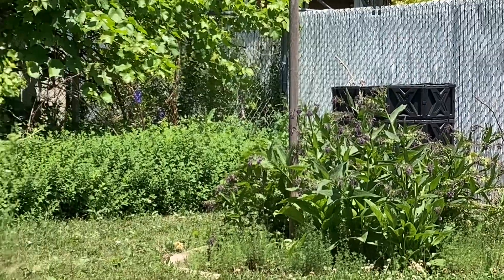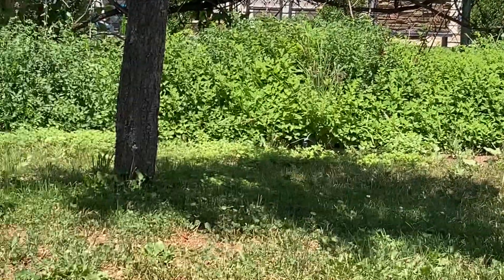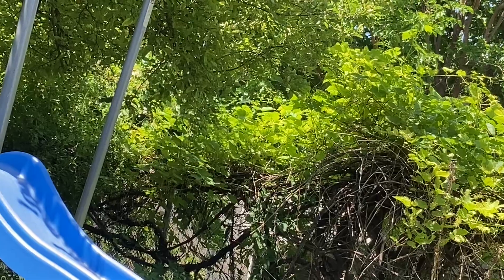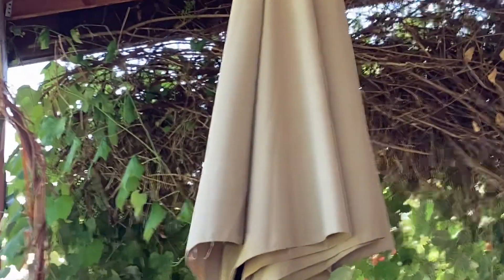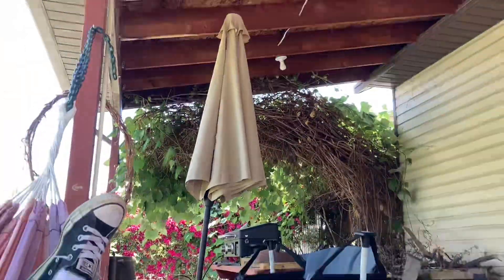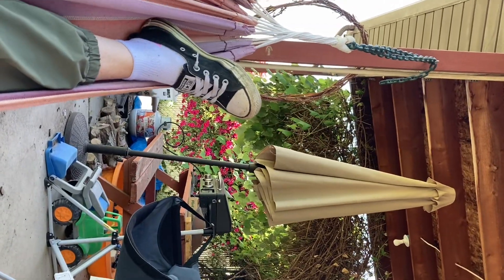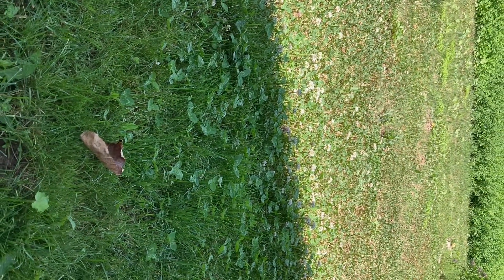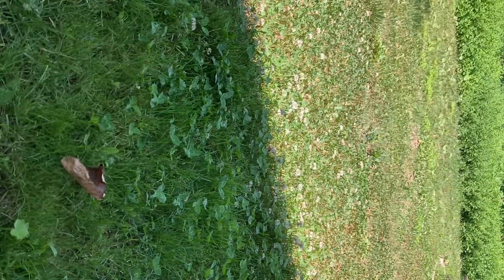Oppsie! Back Garden Talk